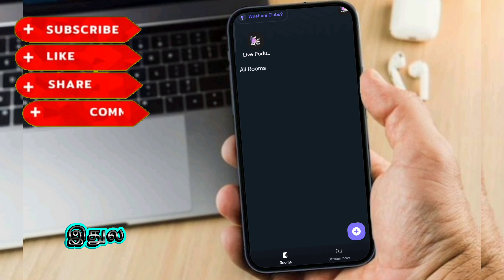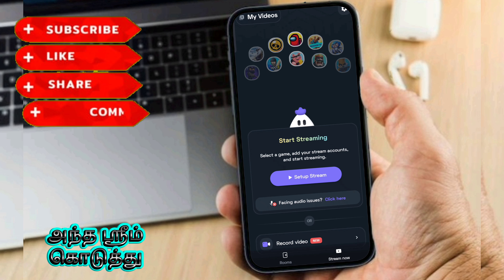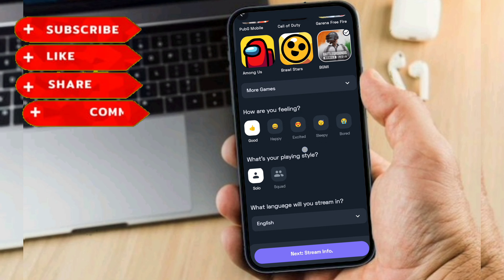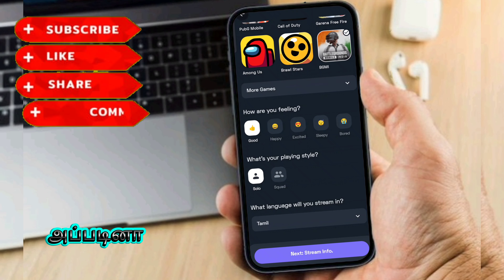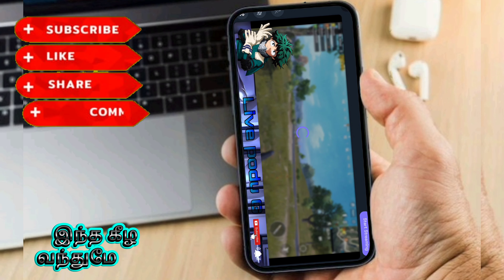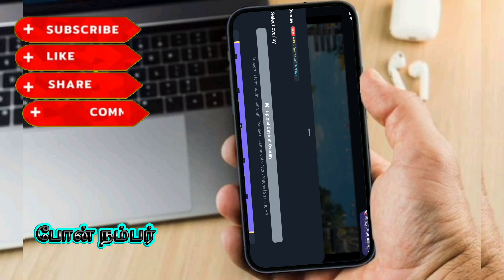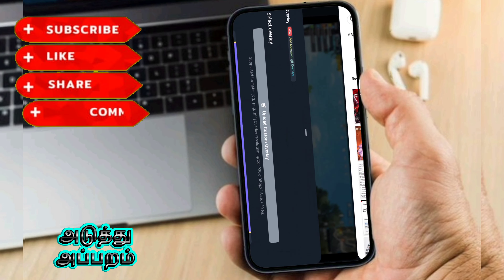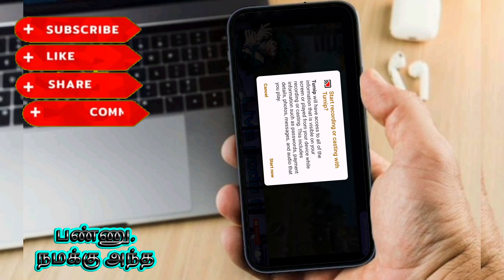HOW TO PUT YOUTUBE LIVE IN TAMIL |YOUTUBEல் LIVE போடுவது எப்படி 3 HOW TO PUT TURNIP APP LIVE YOUTUBE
Turnip App மூலம் YouTubeல் Live போடுவது எப்படி?

Turnip App மூலமாக, நீங்கள் Live Streaming செய்யும் போது, கீழே கூறியுள்ள படிகளை பின்பற்றுங்கள்:

Turnip App Download செய்யவும்.

Turnip App-ஐ Play Store-ல் இருந்து download செய்யவும்.

Turnip App Open செய்து, Sign In with YouTube என்பதை தேர்வு செய்யவும்.
உங்களின் YouTube Account-ஐ App-க்கு Link செய்யவும்.
Game அல்லது Content தேர்வு:

Live Stream செய்ய விரும்பும் Game அல்லது Content-ஐ Select செய்யவும்.
Go Live:

Title, Description, மற்றும் Thumbnail Set செய்யவும்.
Go Live Button-ஐ கிளிக் செய்து YouTubeல் நேரடியாக Live போகலாம்.
Turnip App, Mobile Gamers-க்கு மிகவும் உதவியாக இருக்கும், ஏனெனில் இது Free-யாக Live Streaming Service வழங்குகிறது.

How to live stream in freefire

How to live stream in freefiremax

How to live stream in freefireindia

How to live stream in YouTube

How to live stream in tamil

How to live stream in ff